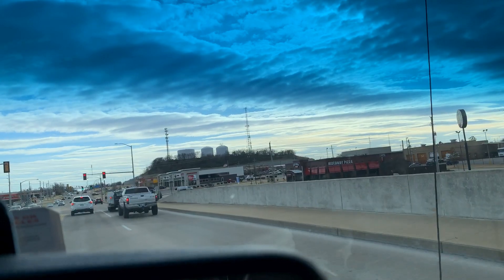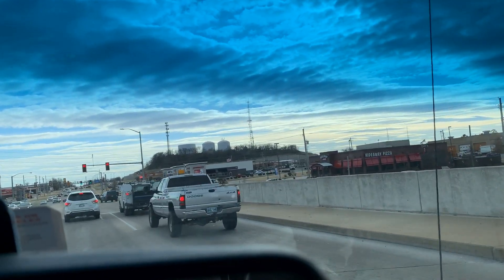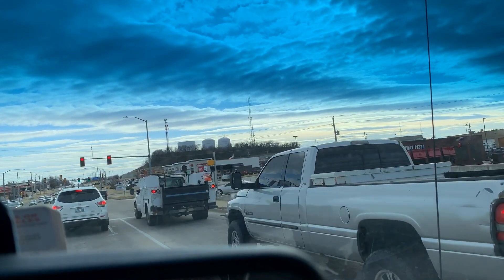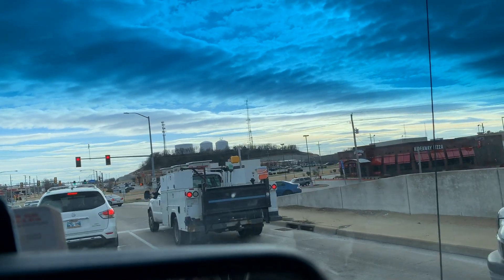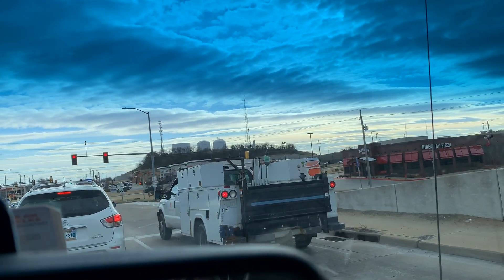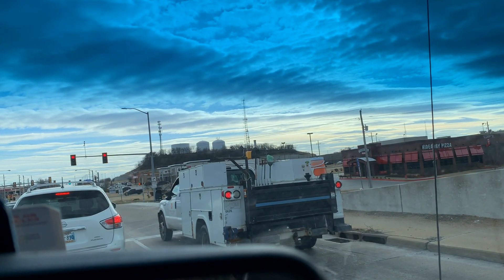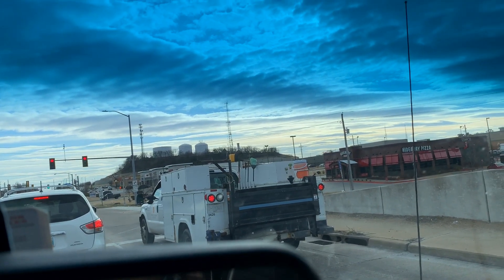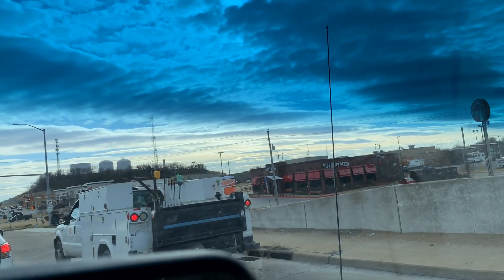Grumpy Vlogger S.2 E.53- Just a Vlog and Mama Vlogger’s Chili Recipe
Just my Friday Vlog. And how I make Chili with Mama Vlogger’s Recipe.
1 lbs of Lean Ground Beef
1 Can of Cambel’s Tomato Soup
2 Regular Can of  Ranch Style Beans
1 pkg of Taco seasoning
Season Ground beef lightly with just enough Taco season to cover beef. Then salt and pepper. Brown, drain, add can goods.
Then 1 or 2 cans of water.  And heat  up.